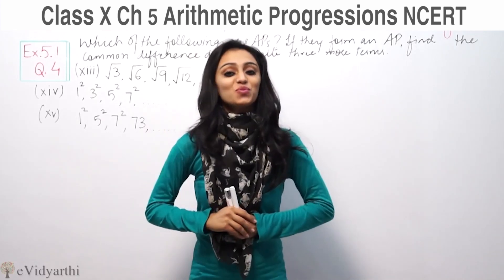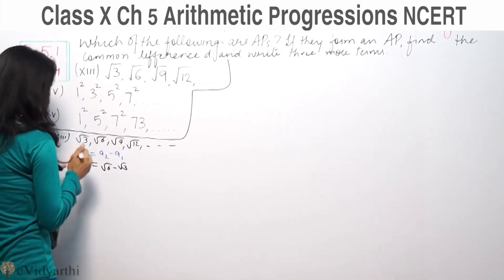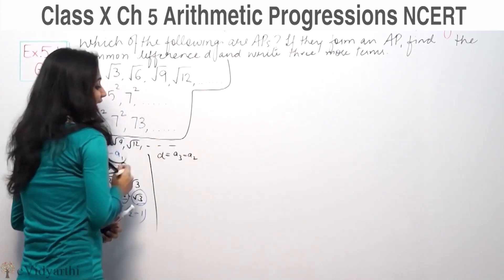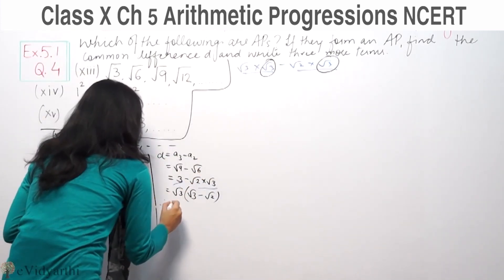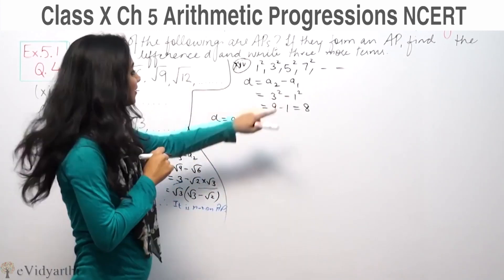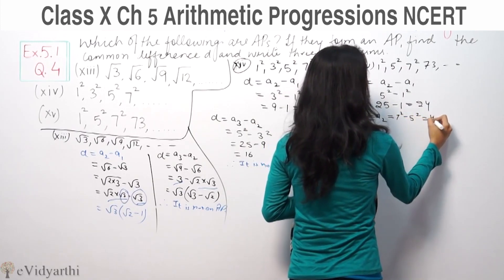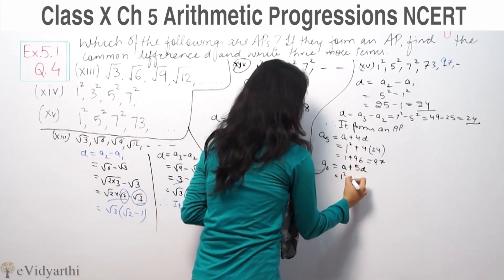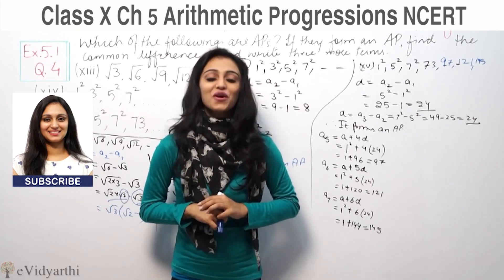Q 4(xiii to xv) Ex 5.1, Arithmetic Progressions, Chapter 5, Maths Class 10th - NCERT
✔️ Class: 10th
✔️ Subject: Maths
✔️ Chapter: Arithmetic Progressions
✔️ Topic Name: Q 4 , Ex 5.1

0:00 question 4